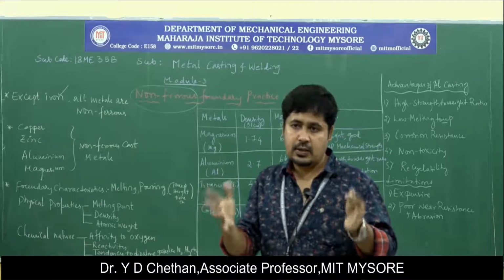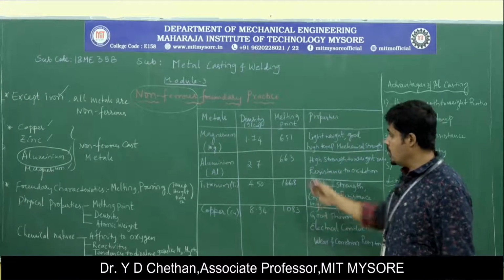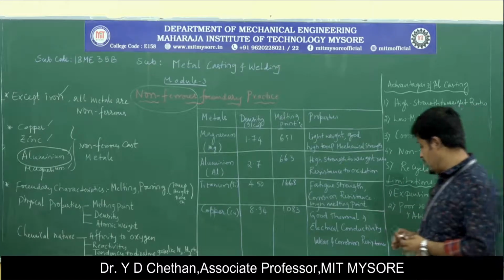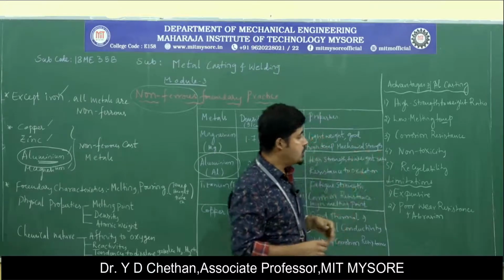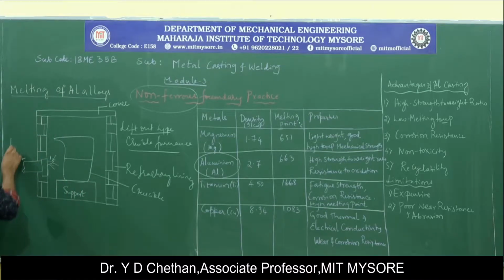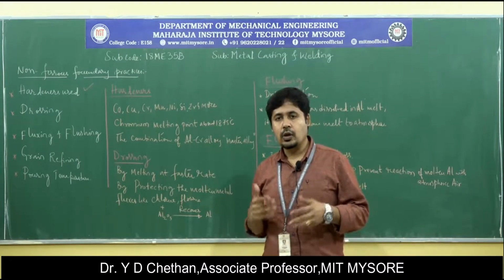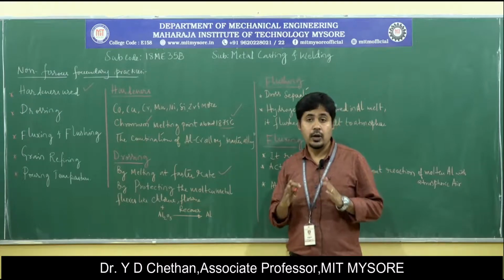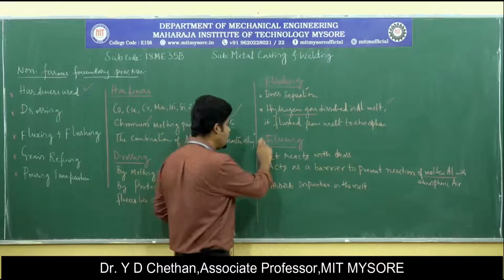3RD MCW 18ME35B M3 4 Dr YDC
METAL CASTING AND WELDING